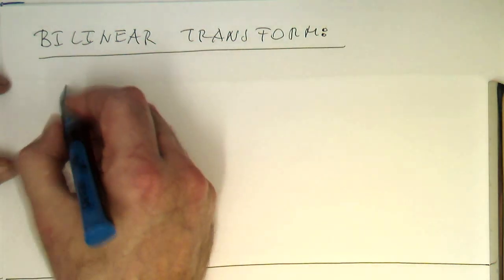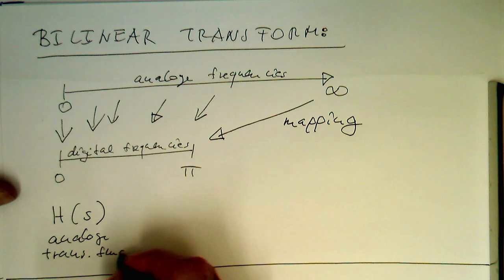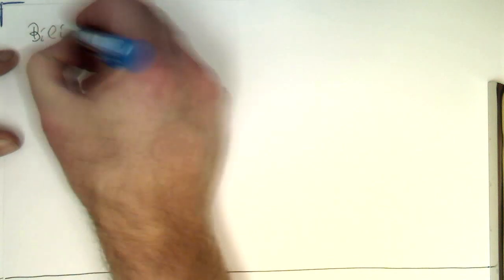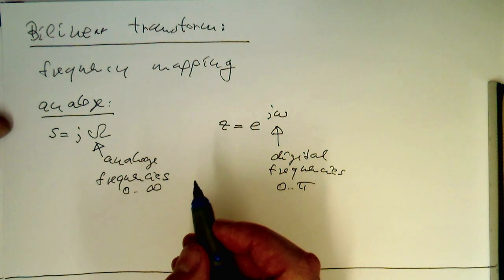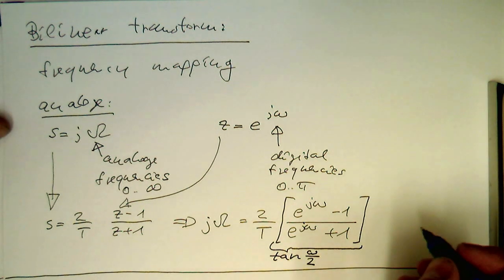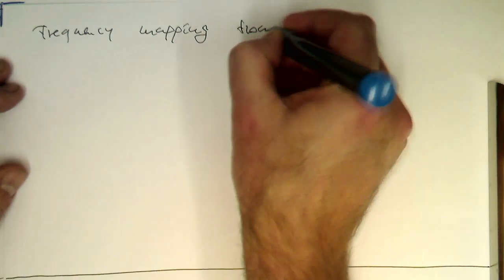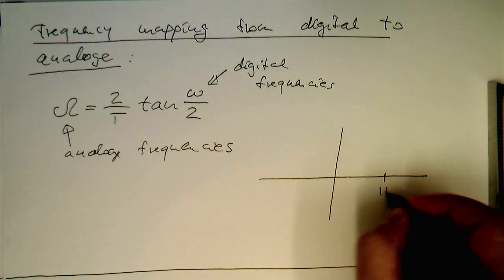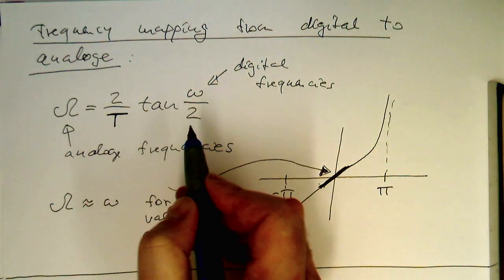Bilinear transform: definition (0001)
We define it as s=(2/T)(z-1)(z+1) and substitute it into the analogue transfer function.